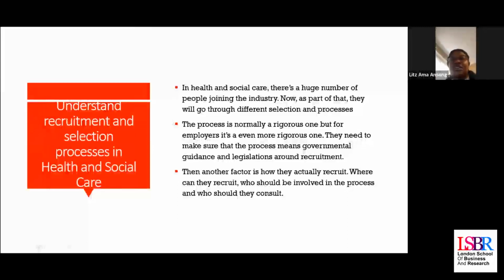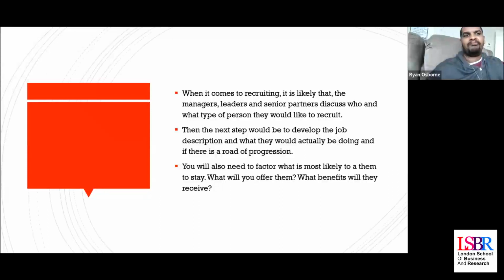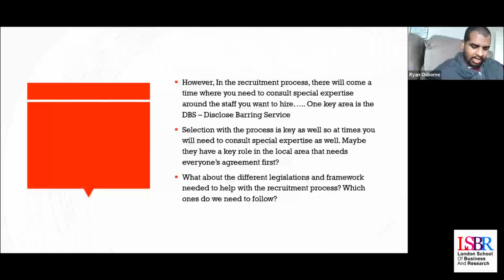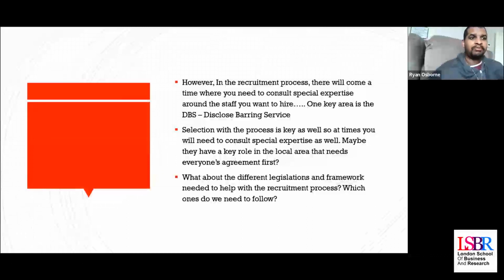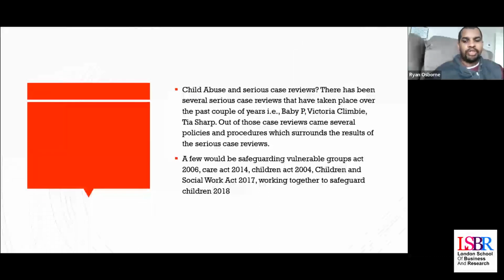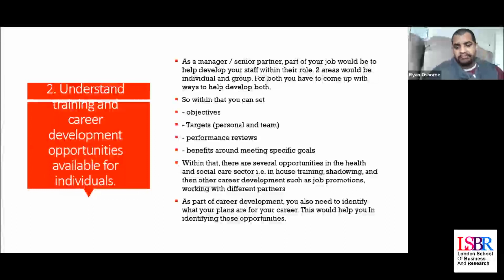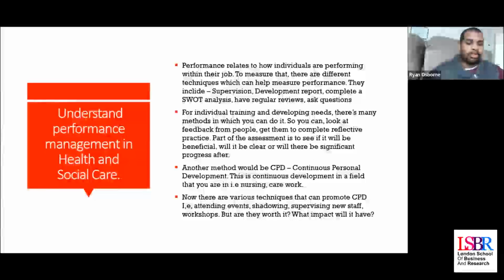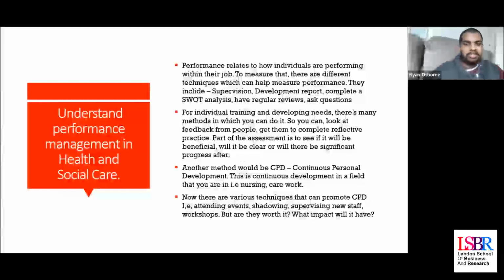Managing People in Health and Social Care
London School of Business and Research, UK invites you to an interesting session on Managing People in Health and Social Care